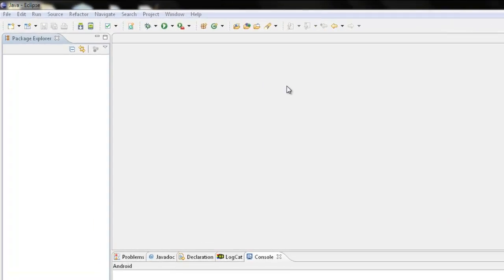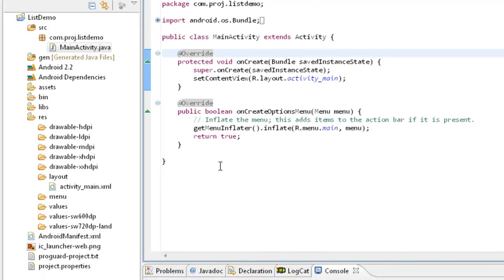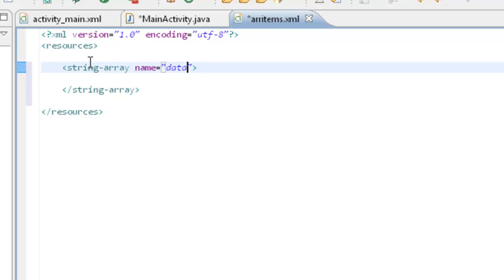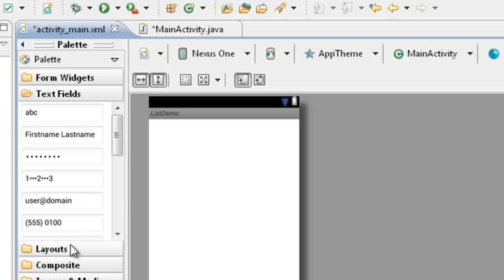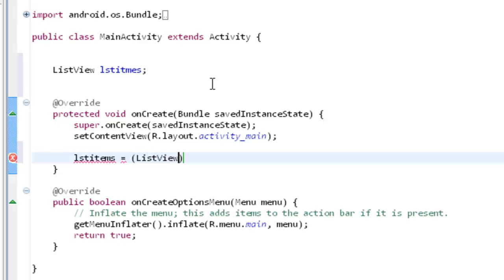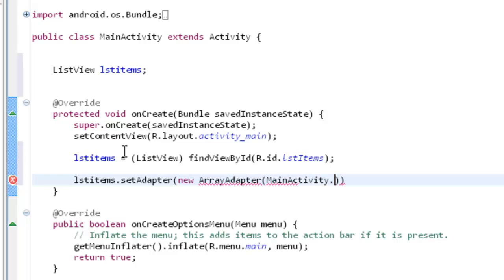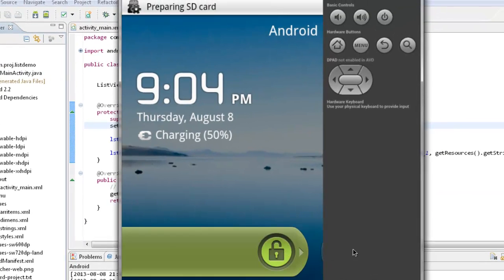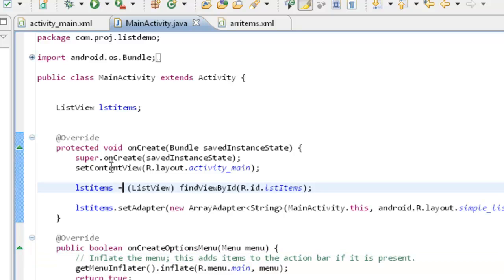Android 23 How to create listview and put xml file data to listview